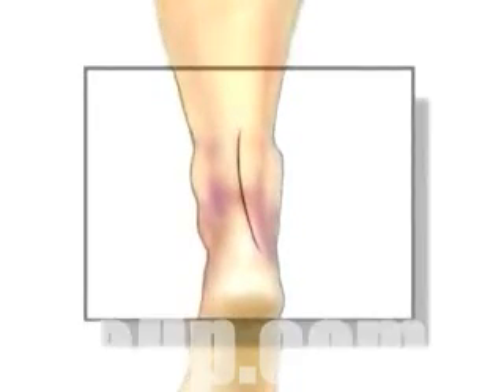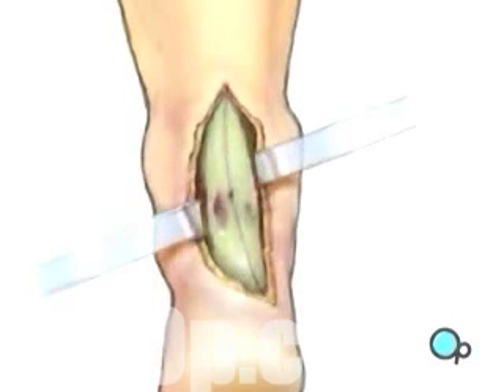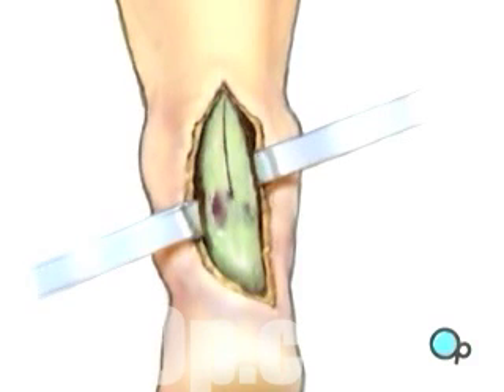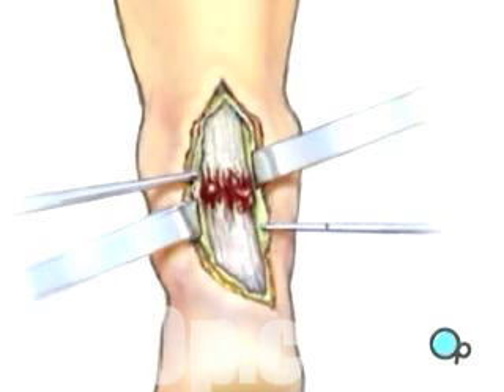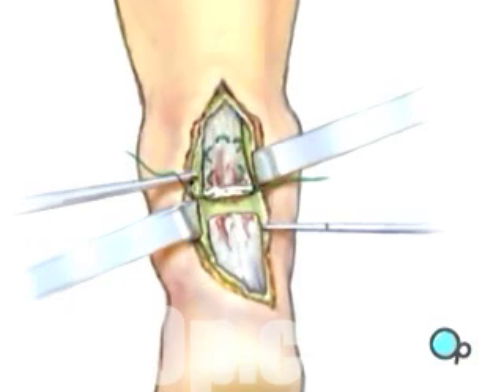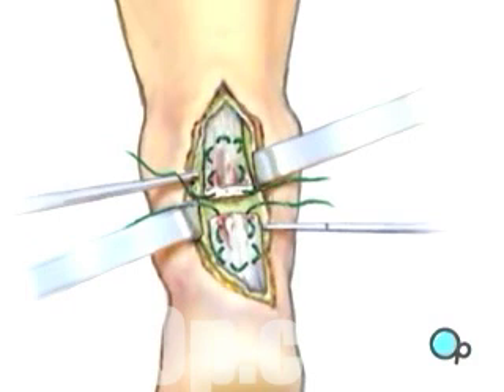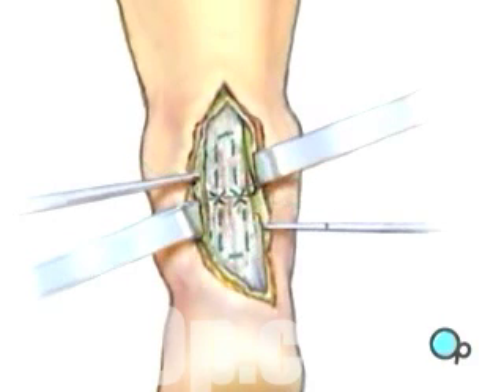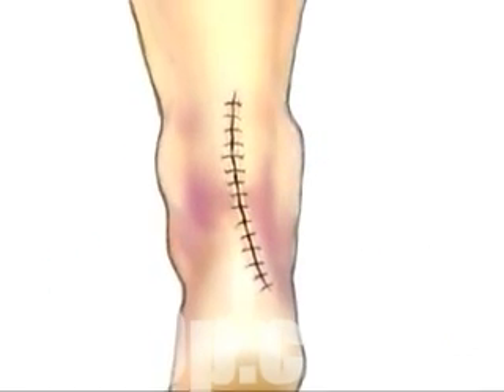PreOp® Patient Education Achilles Tendon Repair Surgery* 3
After allowing a few minutes for the anesthetic to take effect ...
an incision will be made in the long axis of the ankle over the injured tendon.
The incision is carried down through the skin, exposing the underlying tendon sheath. Patient Education
The sheath is then opened to reveal the tendon itself and the contained,
damaged Achilles tendon.
The damaged portion of the tendon is then cut away, taking as little tissue as possible, but cutting back to strong, viable tendon fibers.
The surgeon weaves sutures through the tendon fibers in a pattern designed to hold with good strength.
Then the two tendon ends are pulled into contact and tied securely.
Finally, the incisions are closed with sutures.
After sterile dressings are applied, a well-padded splint will be fitted.